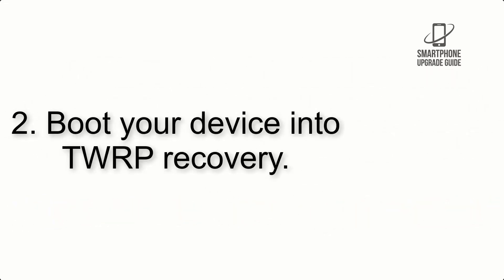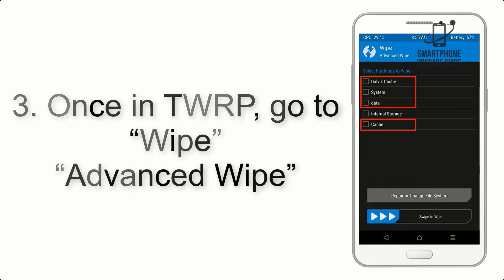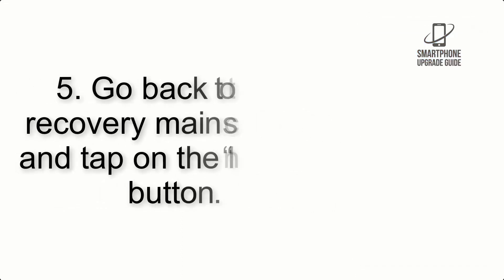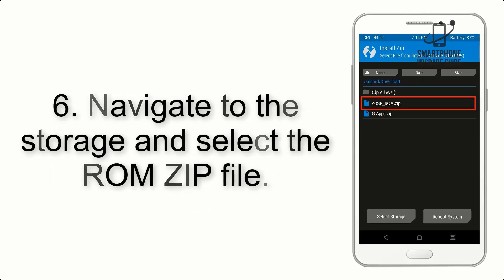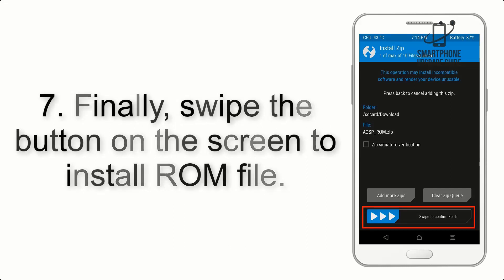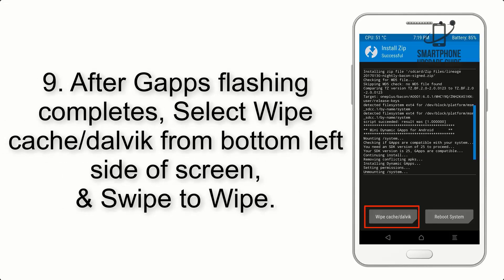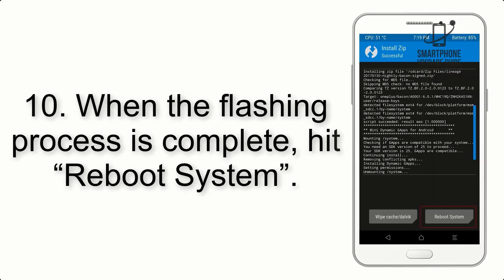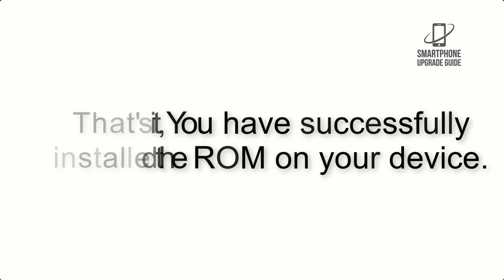Install Android 12 on LG G5 (LineageOS 19.1) - How to Guide!